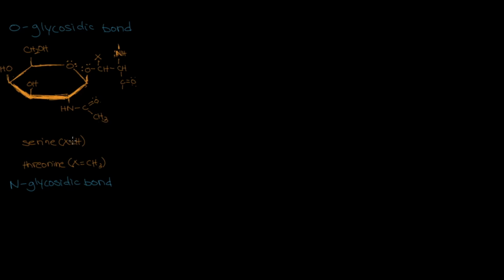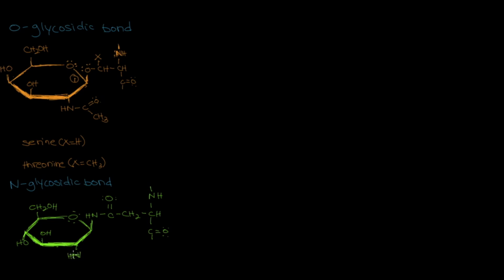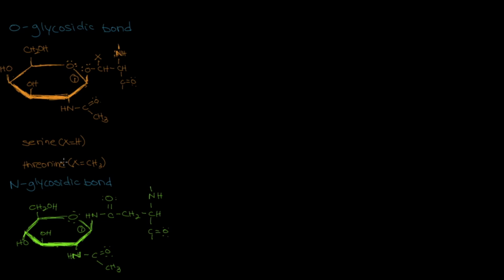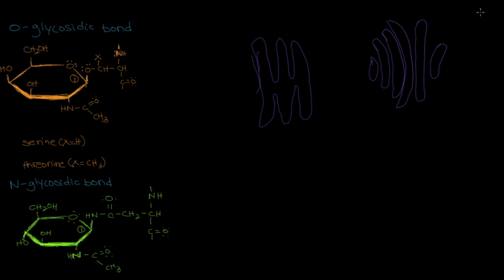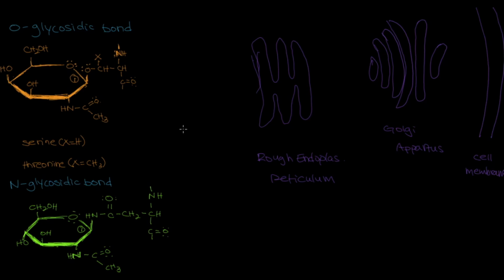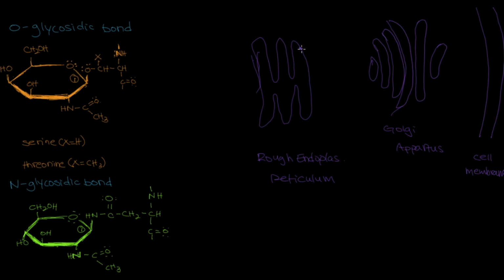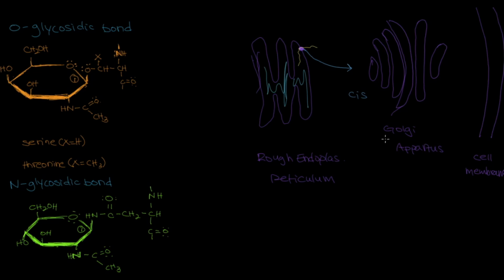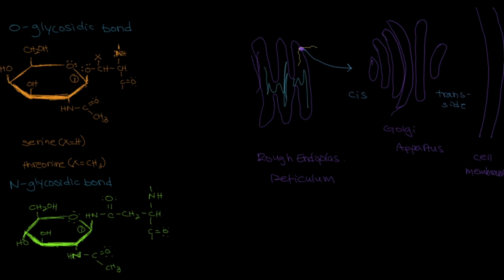Glycoproteins and Glycosylation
Another function that carbohydrates have is that they can modify the function of proteins. The way in which carbohydrates do so is through the process of protein glycosylation. In this process, a carbohydrate is covalently bonded to an amino acid in a protein. The resulting molecule is called a glycoprotein. Carbohydrates can covalently bond to the protein through either O-glycosidic bonds or N-glycosidic bonds. The specific bond that is used depends on which amino acid the carbohydrate is being bonded to. Once a protein is modified into a glycoprotein, the new glycoprotein can either be secreted from the cell in a process known as exocytosis, stored in a lysosome which is an organelle containing digestive enzymes, or embedded in the cell membrane to be stored there.